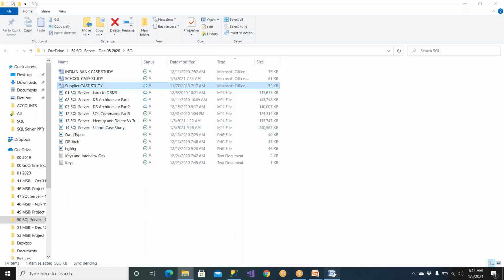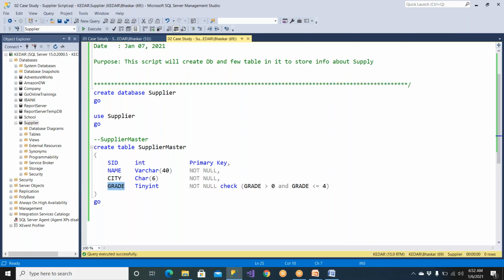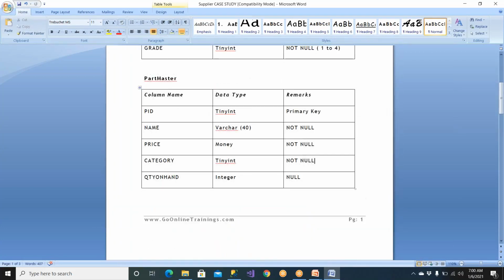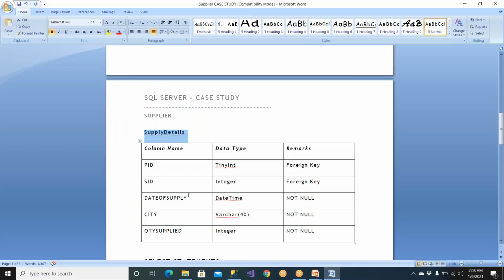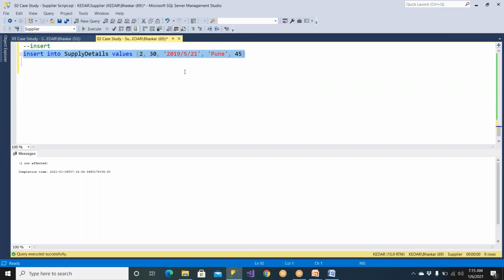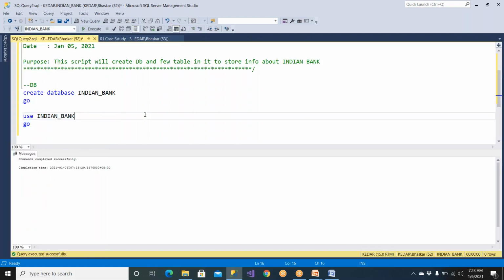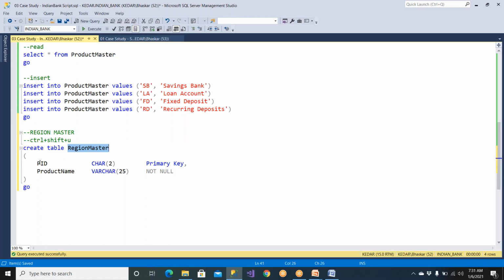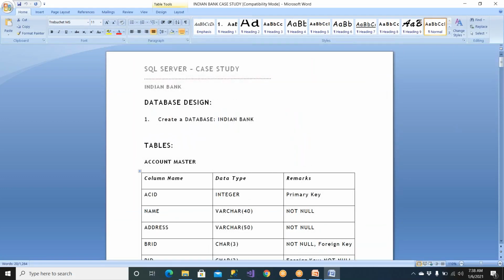SQL Server Class 15